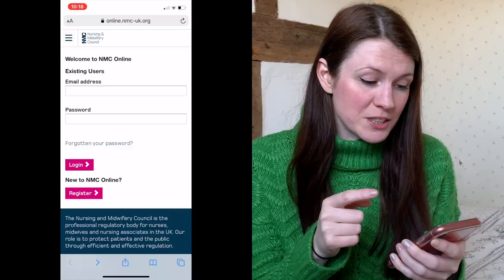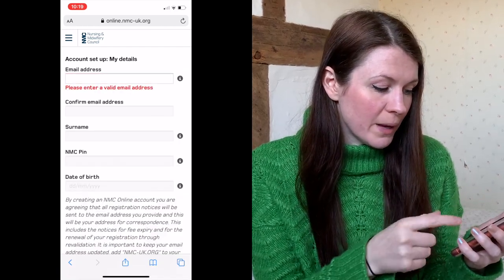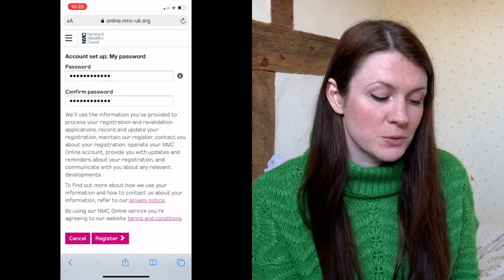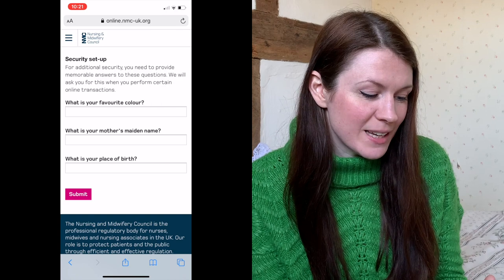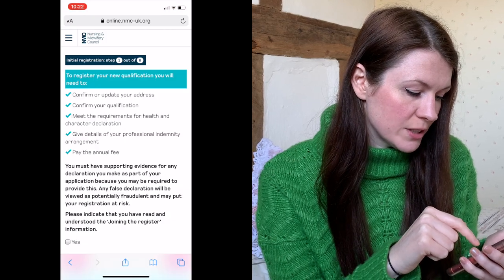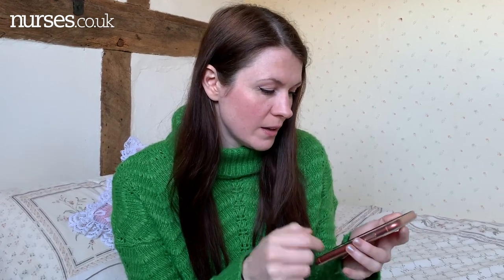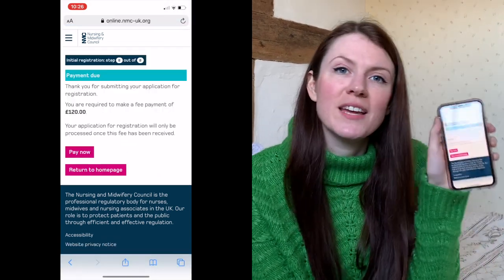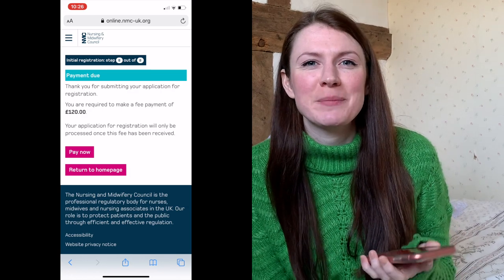Applying for your NMC PIN Registration | LIVE Step by Step video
Nursing UK | Applying for your NMC PIN Registration | LIVE Step by Step video.  A step by step LIVE video of me applying for my NMC PIN registration. I screen recorded my phone to show you exactly what to do when the time comes. I hope this helps you for when your exciting moment comes :)

*  Newly Qualified Nurse (NQN) (adult nursing) from Birmingham City University.
* Fab stuff ambassador, GP nursing student ambassador, Student Academic Leader, Hello My Name is Campaigner, High Achievers Recognition Scheme (HARS) Scholar, Health Editor of the Polygon magazine for Birmingham City University (BCU). Official Vlogger for BCU and one of the original members if The Student Nurse Project.
* Co-founder of 'Project GIVE' - Check out the Facebook page and give us a huge follow and support.
* I am very passionate about nursing and want to bring that passion back into the hearts of everyone.
* Passionate about GP and community nursing .
* I have previously worked as a healthcare assistant in sexual health and family planning, where I worked for the past 5 years and 9 months before qualifying - I absolutely loved it!
* Before sexual health I worked in care home for the elderly, orthopaedic theatres and I have done some bank shifts on the wards at the QE Hospital Birmingham too. Overall around 11 years healthcare experience.